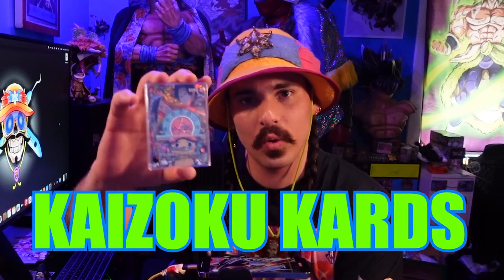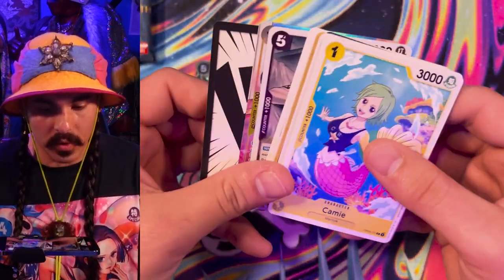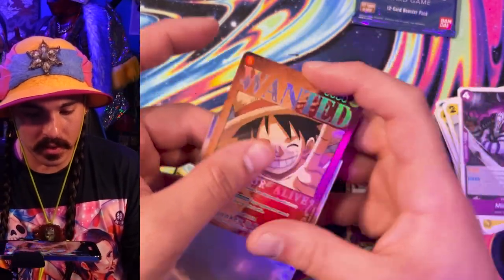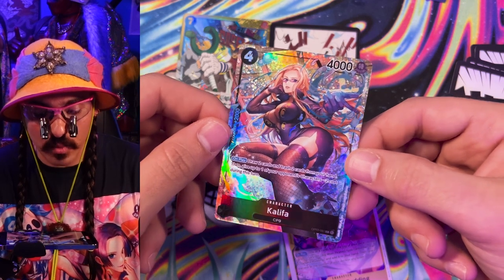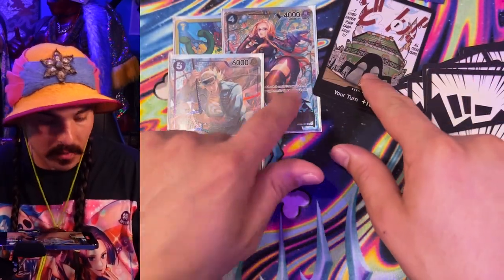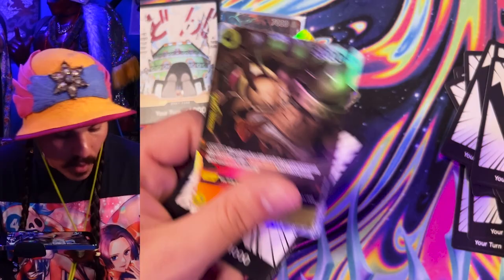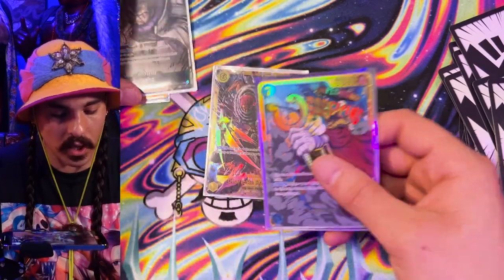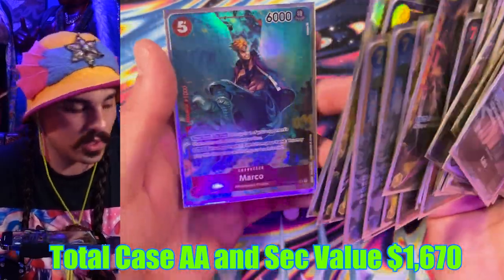OP03 English Pillars of Strength Case Opening - One Piece Cardgame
All Card values were determined by TCG low values on the day the set was released. NOT INCLUDING RARES AND SUPER RARES - the value was calculated from Alternate Art and Secret Rare values from the case alone.

When you play for fun you already won.